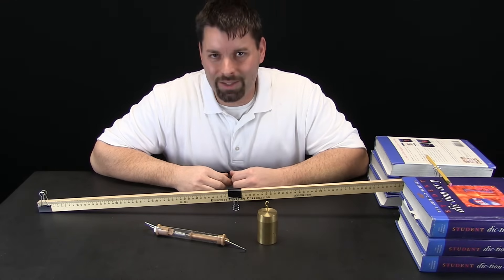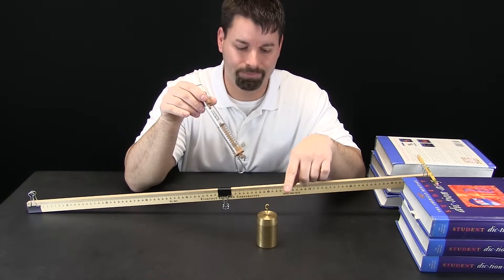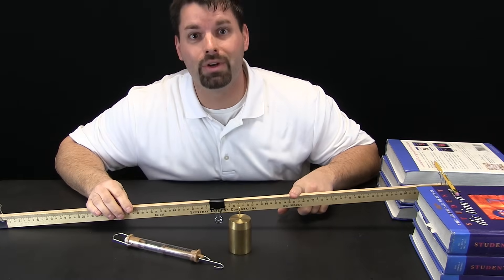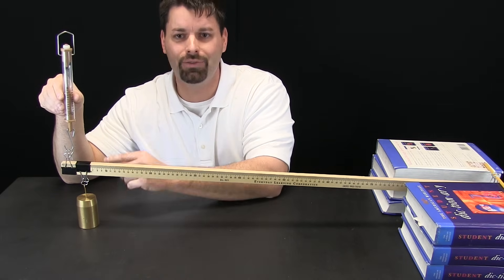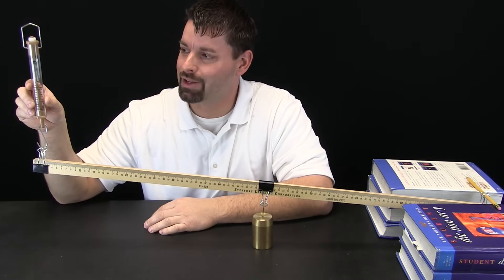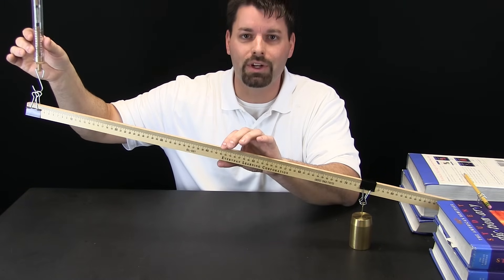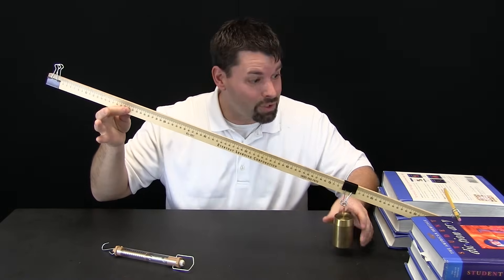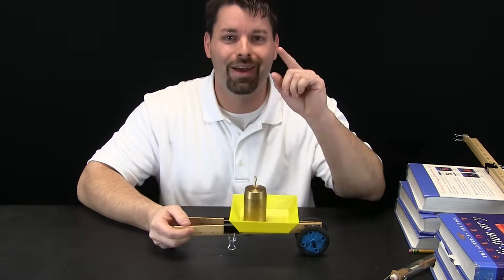Simple Machines: The Lever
Jared uses a lever and spring scale to show us how simple machines make doing work easier.